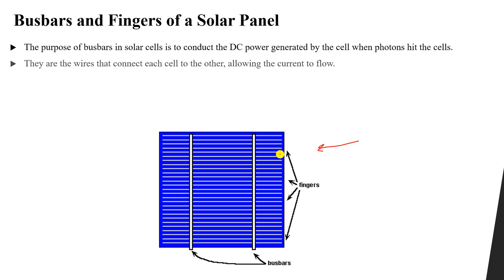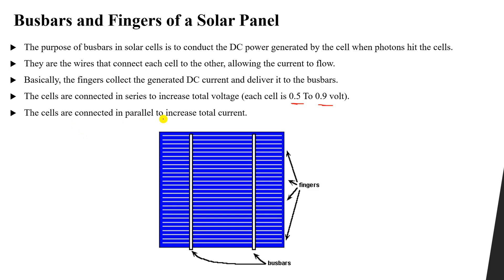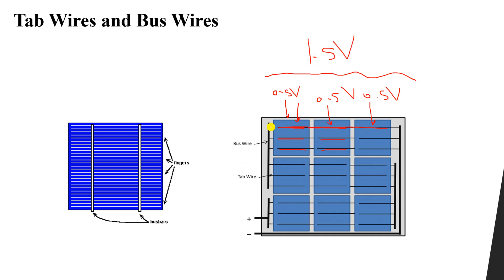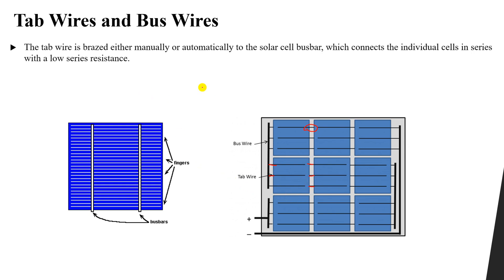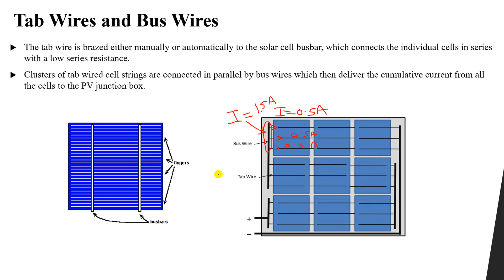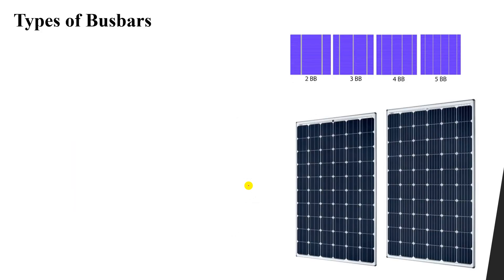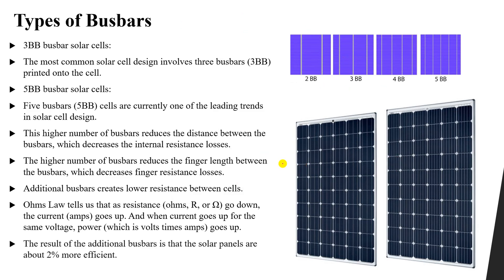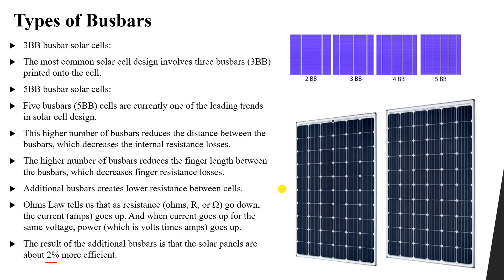Types of Busbars and Solar Cells Explained (Lesson 2)